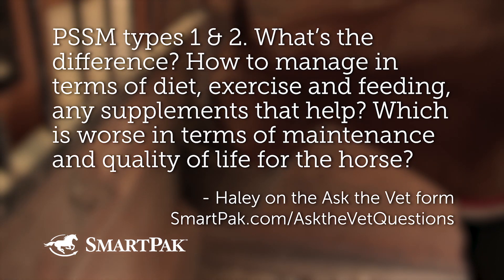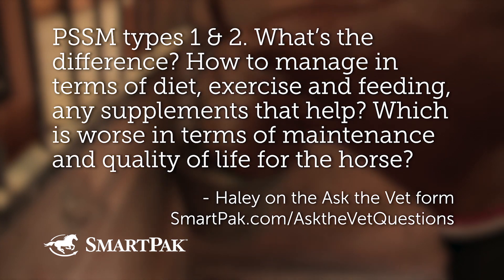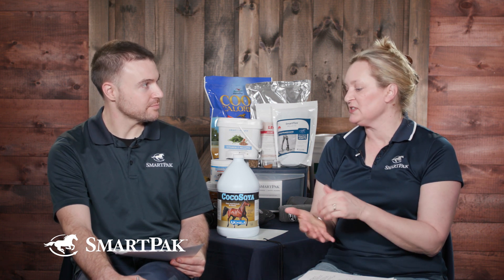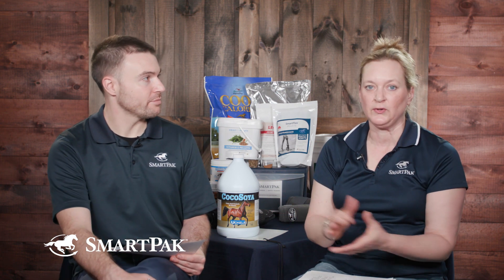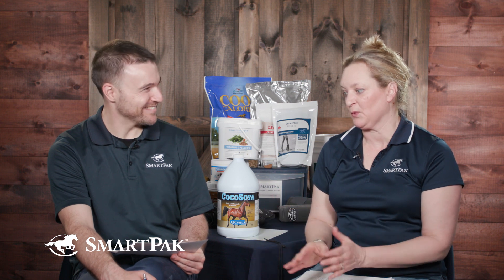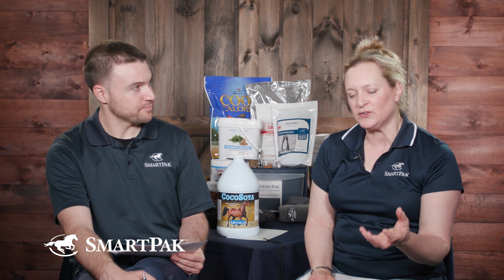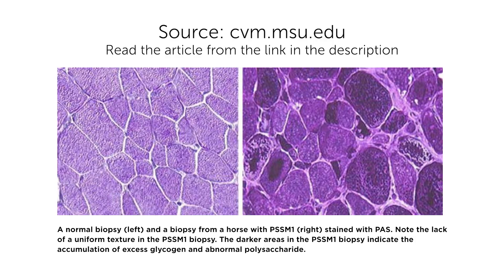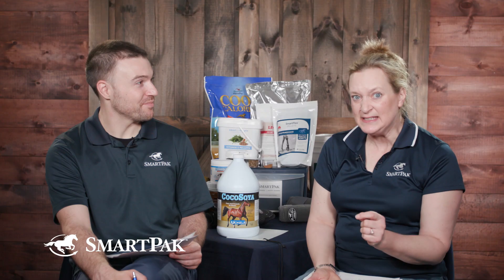Ask the Vet - PSSM Types 1 and 2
In this excerpt from the March 2020 episode ) of Ask the Vet, Dr. Gray and SmartPaker Dan go deep on PSSM Types 1 and 2. They talk about the differences in the types, which type is better/worse for a horse to have (if there is such a thing), the breeds of horses that are typically affected by each type, how a veterinarian diagnoses it, and one excellent resource to visit if you want to know more about PSSM in horses.

Additional reading/watching material mentioned in the video:
Horse Health Library: PSSM in Horses - Polysaccharide Storage Myopathy 1 & 2

SmartPak Blogs- Ask the Vet – Boots in turnout, coconut oil, PSSM, and more! – March 2020